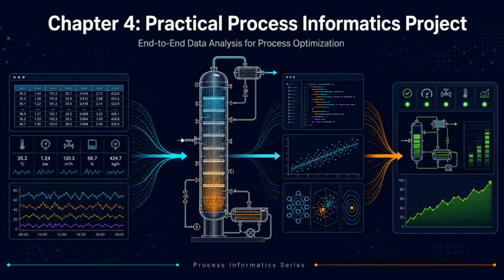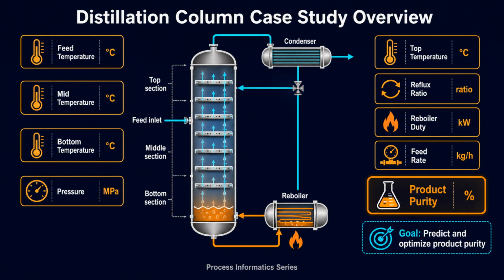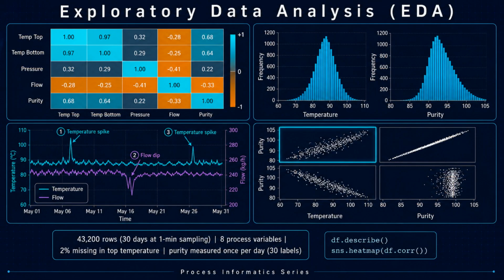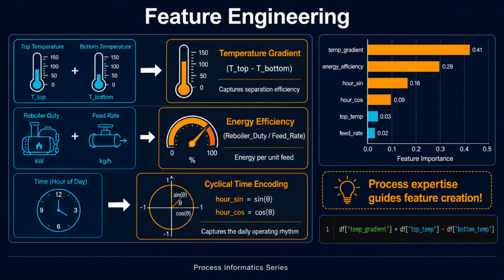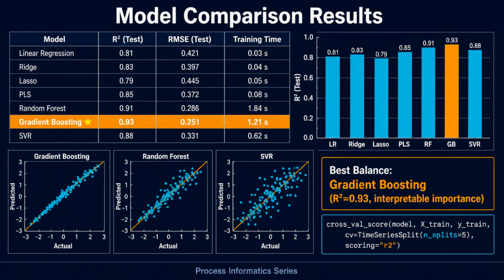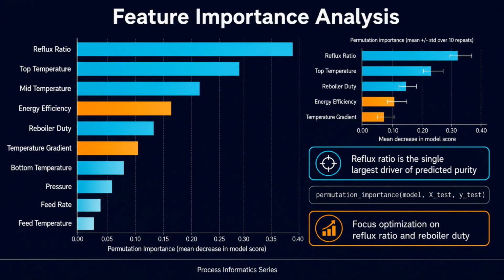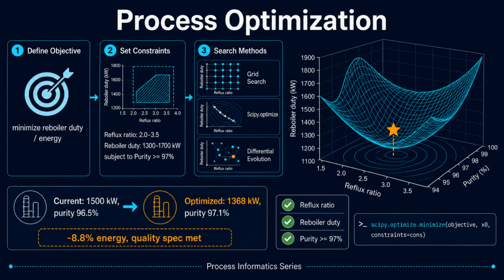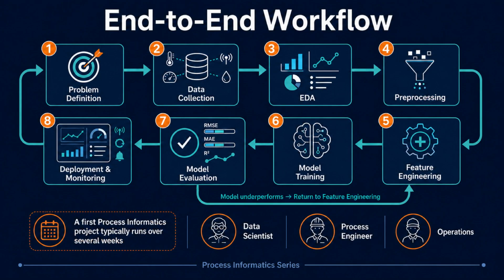Process Informatics - Introduction to Process Informatics - Chapter 4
Part of the series: Process Informatics
Introduction to Process Informatics